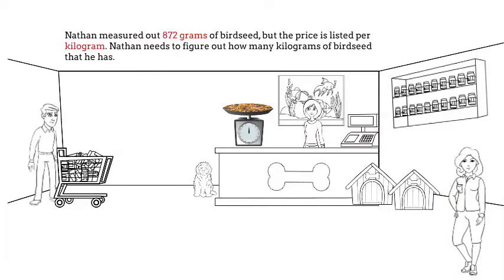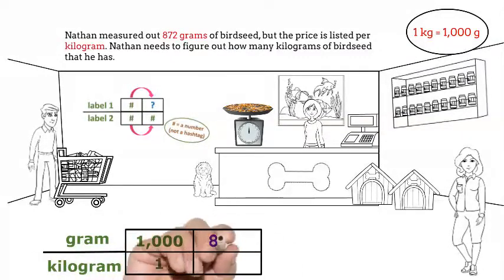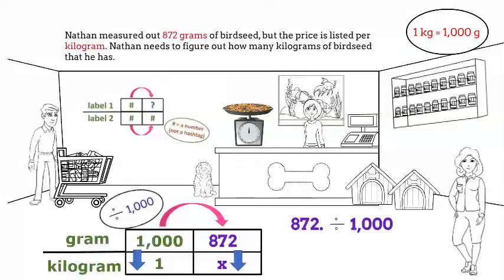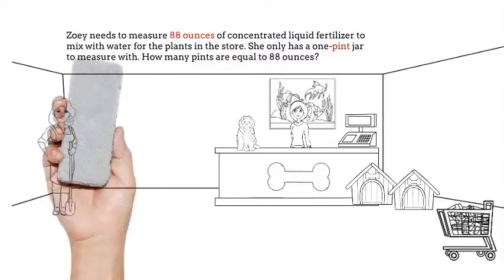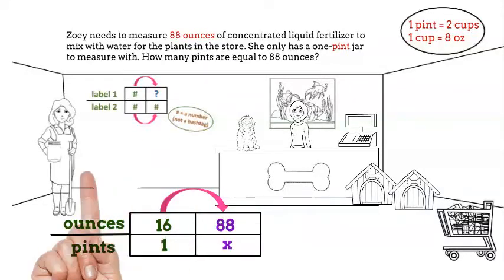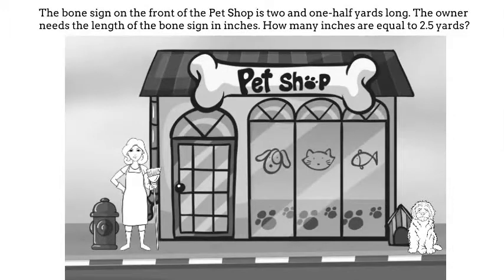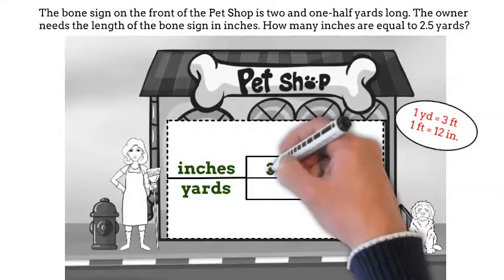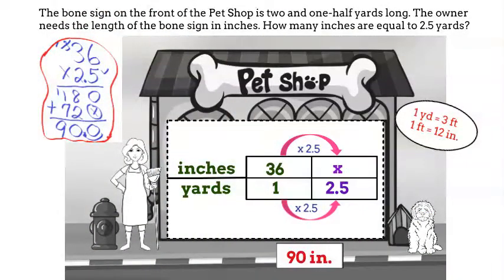6th Grade - Math - Convert Measurement Units - Topic Video